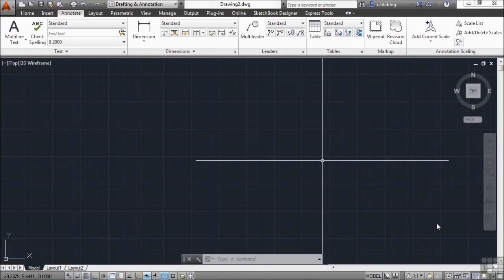AutoCAD 2015 Tutorials 2